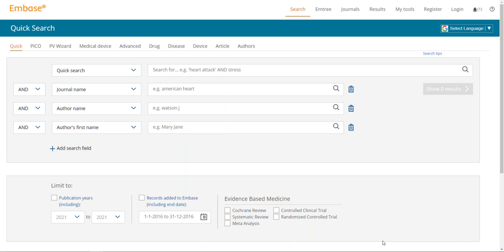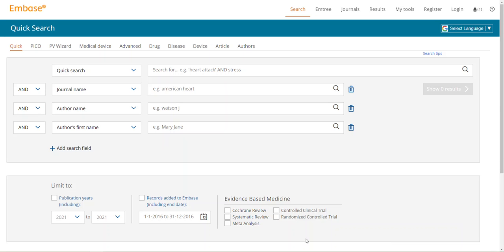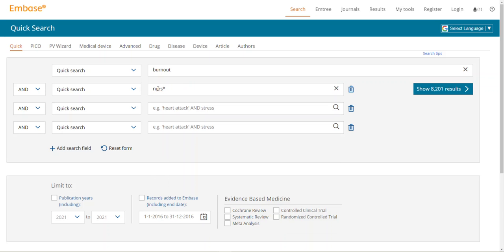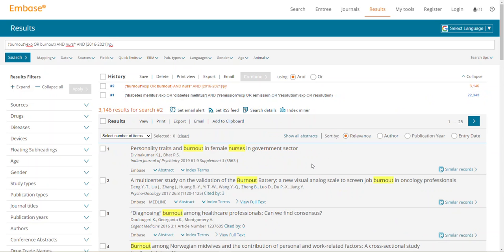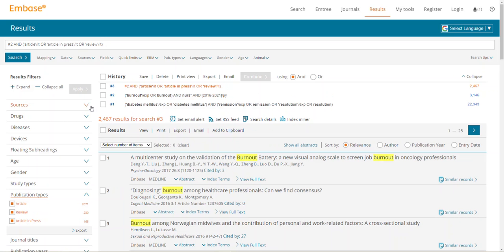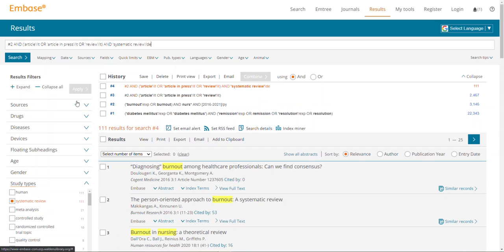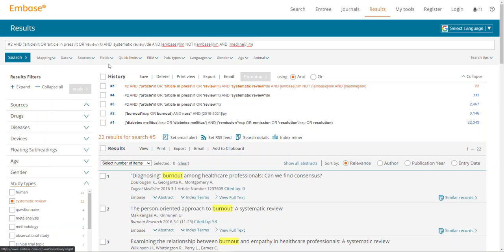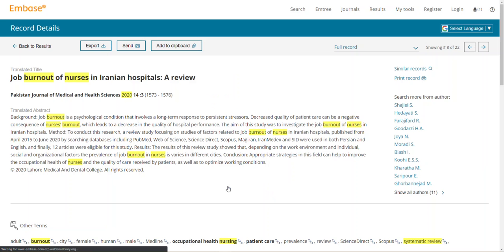Quick Guide to Embase from Walden Library